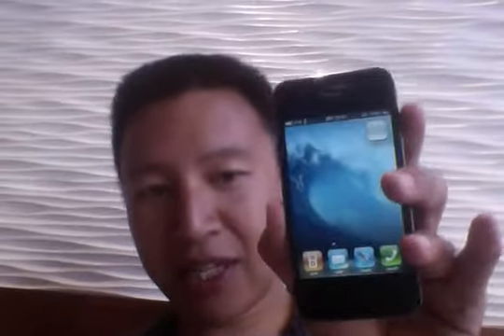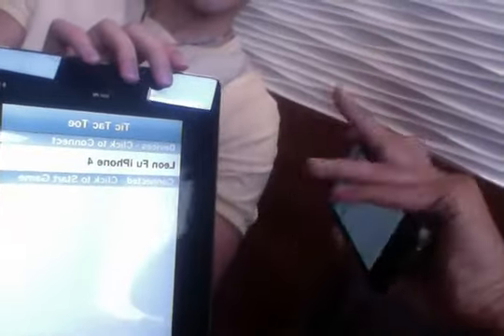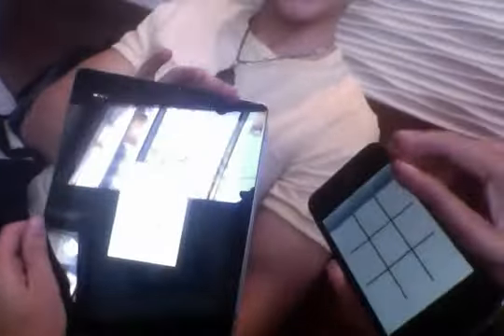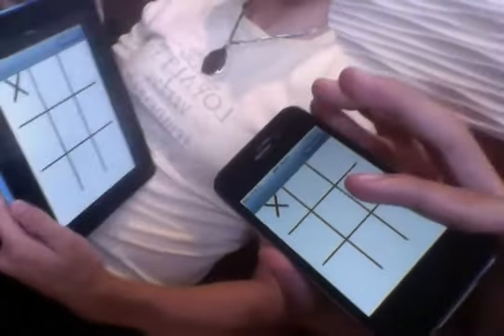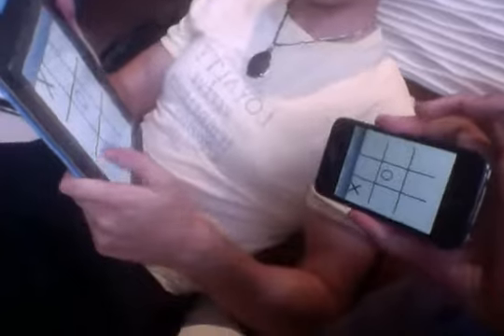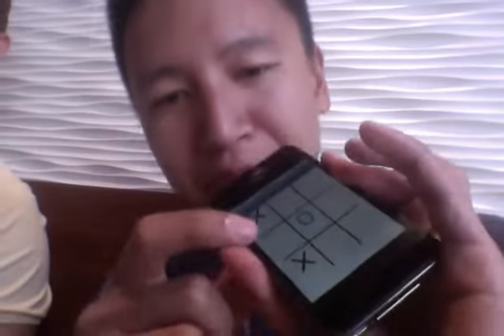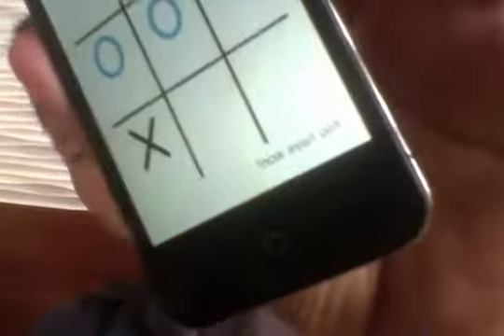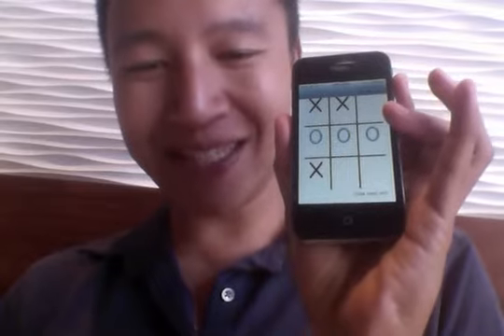Tic Tac Toe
A demonstration of a Tic Tac Toe App I put together in a few hours.